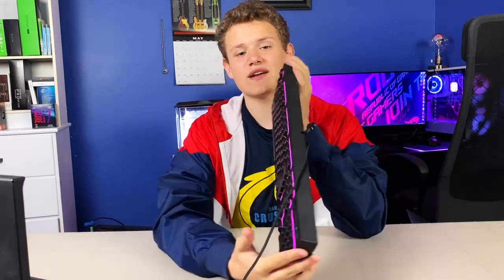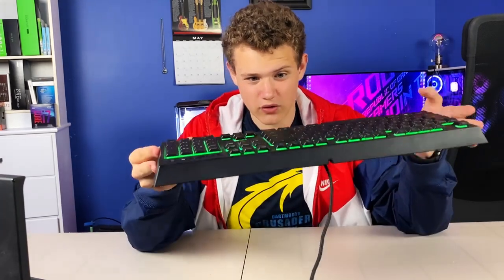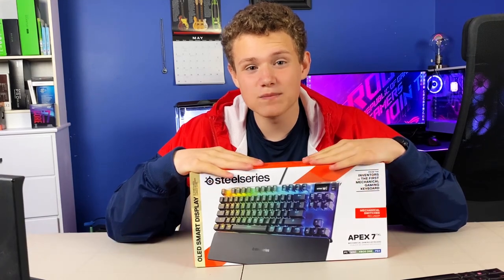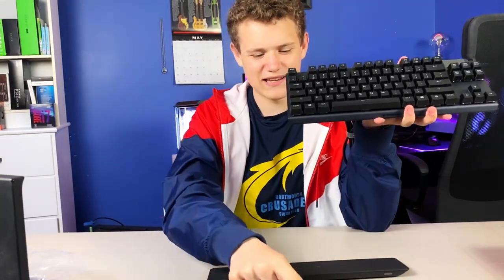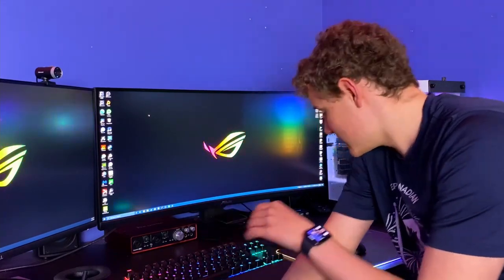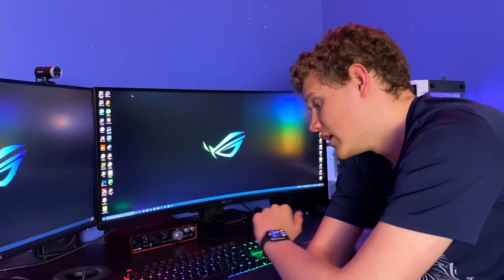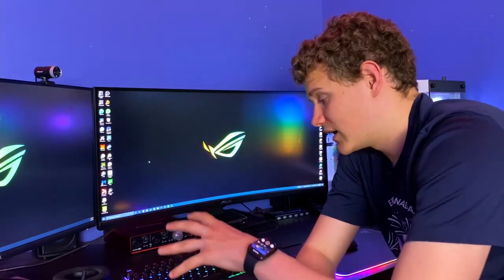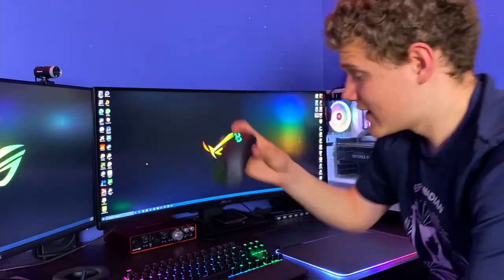Steelseries Apex 7 TKL Unboxing and Review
Whitewood Tech is a company that Garrison and I created with two subdivisions, Whitewood PCs and Whitewood Repair. Also if you're looking to build/upgrade/repair a computer then please let us know.